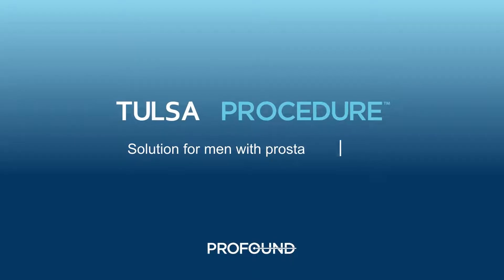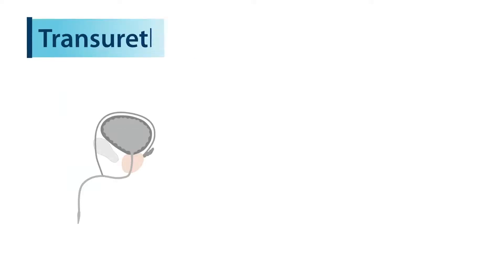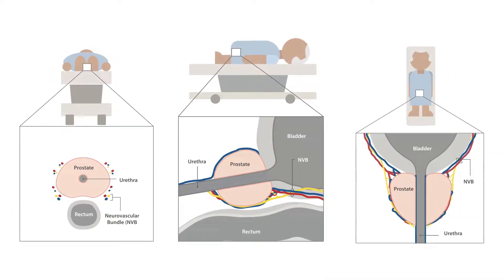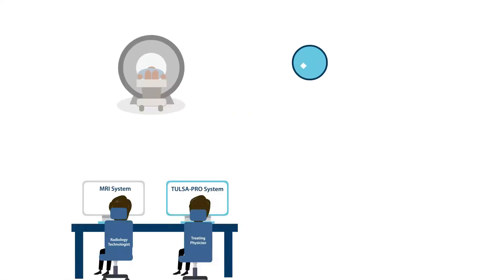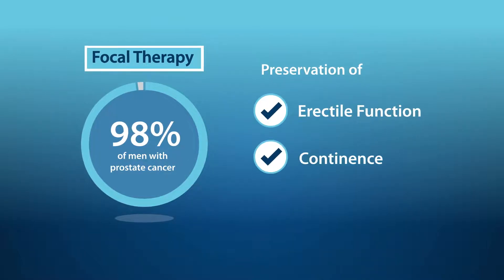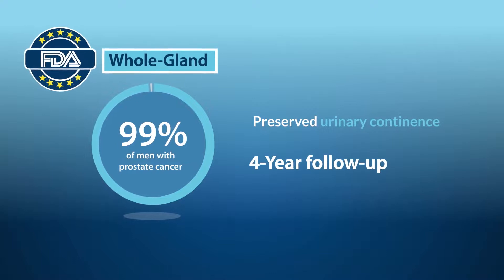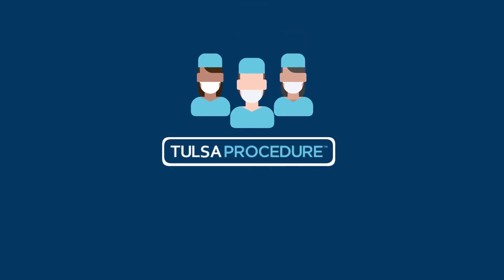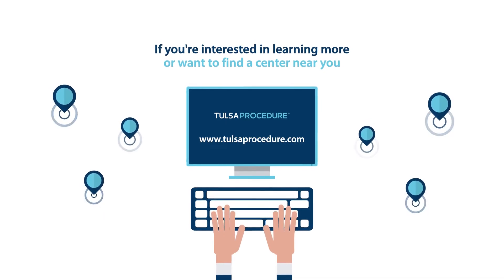Prostate Ablation Solution: what is the TULSA Procedure? | TULSA Pro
Profound Medical develops customizable, incision-free therapies which combine real-time Magnetic Resonance (“MR”) imaging, thermal ultrasound and closed-loop temperature feedback control for the radiation-free ablation of diseased tissue

The TULSA Procedure is a new solution for men with prostate disease, including prostate cancer and benign prostatic hyperplasia. It’s a minimally invasive procedure that is incision-free, radiation-free, and performed in an outpatient setting. ‘TULSA’ stands for ‘Transurethral Ultrasound Ablation’. Transurethral, because the device reaches the prostate by entering the urethra. Ultrasound, because ultrasound energy is used to heat the prostate tissue. And ablation, because the heating is used to precisely destroy targeted prostate tissue. Keep watching to learn more about the TULSA Procedure and its recent clinical trial results.

If you are interested in learning more about the TULSA Procedure and whether it's right for you, get in touch with a TULSA-PRO center near you. We'll help you understand your options and develop a treatment plan that meets your individual needs and circumstances.